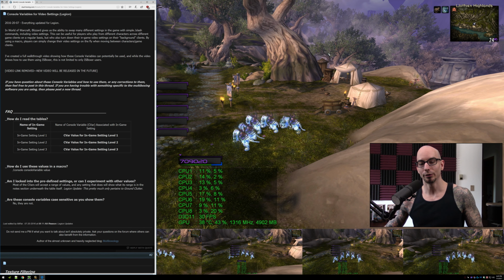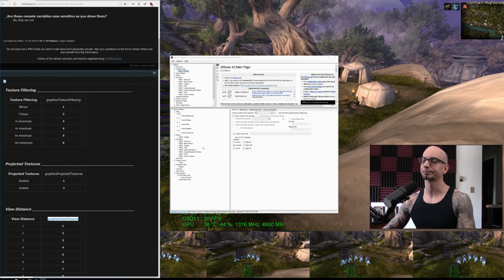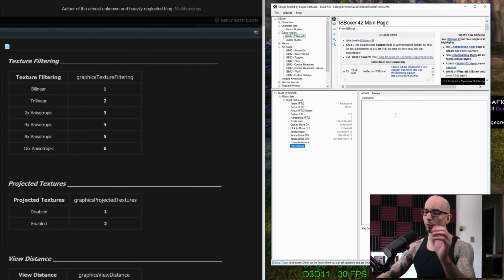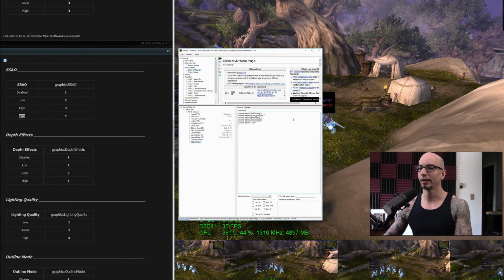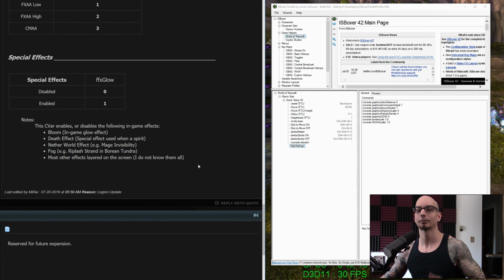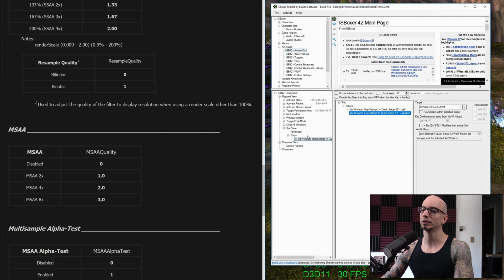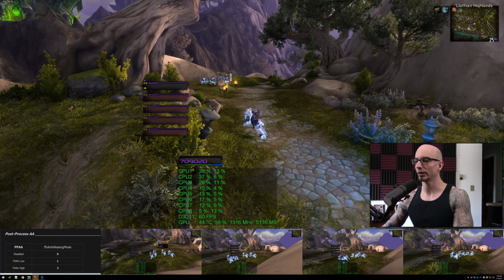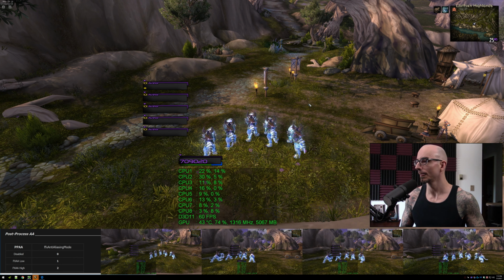World of Warcraft — Slot-Swap Video Settings (BFA/Legion)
A handy dandy video showing how to use the Console Variables of World of Warcraft to create a macro for changing video settings on the fly.  While this video shows how to set this up using ISBoxer, the information presented is not strictly for ISBoxer only.

If you're a new user who is interested in ISBoxer, then click the above link when signing up and we'll both (yes, both of us) get free subscription time.